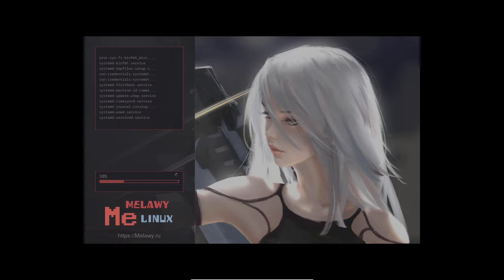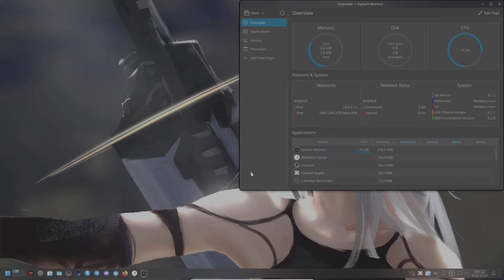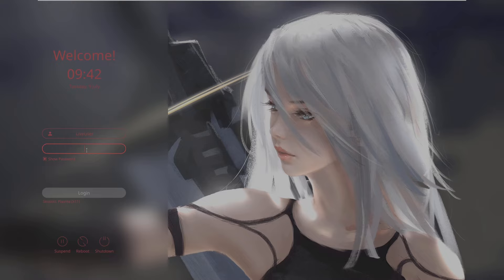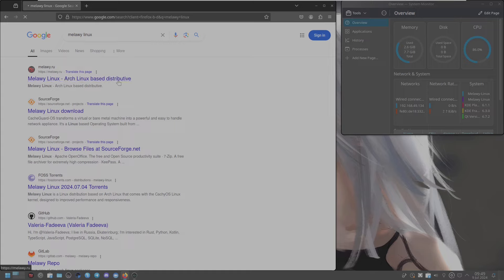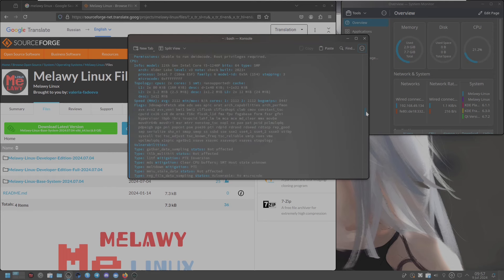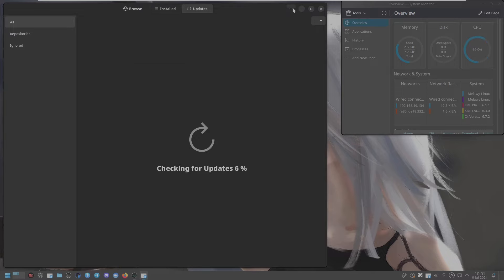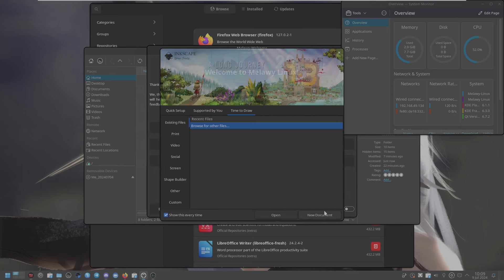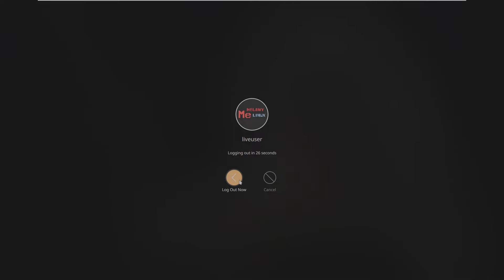A First Look At Melawy Linux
In This Video We Are Looking At Melawy Linux is a distribution of the Linux operating system based on the Arch Linux package base, the Calamares installer, with a custom design for:
rEFInd bootloader,
Plymouth boot screen,
SDDM login manager,
KDE Plasma desktop.

The product is open source software with a free license.

The project is aimed at the PC and laptop segment.

Recommended system requirements:
RAM: 8 GB
Disk space: 200+ GB
EFI: 4 GB
System: 100 GB
Home partition: 88- GB
Swap partition: 8+ GB, hibernation possible
Internet for online installation

LiveISO:
User: liveuser
Password: 123

Features
ISO: ArchISO
Installer: Calamares
Loader: rEFInd
Kernel: CachyOS
Initramfs: Dracut, Dracut-UKIFY
EFI, Secure Boot, TPM
Splash screen: Plymouth
Init: Systemd
DM: SDDM
DE: KDE Plasma
PM: pacman, pamac

LiveISO:
Minimum system requirements:
RAM: 4 GB
Disk space: 150 GB
EFI: 4 GB
System: 100 GB
Home partition: 46 GB
Swap partition: 0 GB, hibernation not possible

Recommended system requirements:
RAM: 8 GB
EFI: 4 GB
System: 100 GB
Home section: 88- GB

Optimal system requirements:
RAM: 16 GB
Disk space: 1024+ GB
EFI: 4 GB
System: 100 GB
Home section: 904- GB
Swap partition: 16+ GB, hibernation possible

User: liveuser
Password: 123

Todays Video - Melawy Linux!